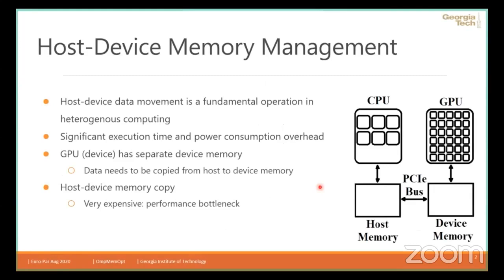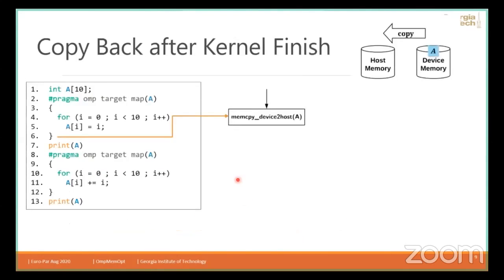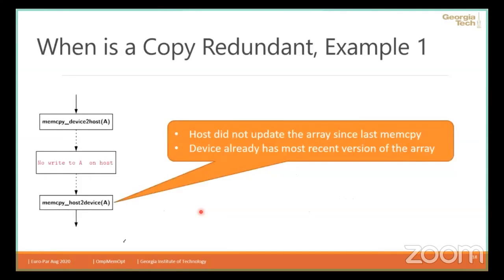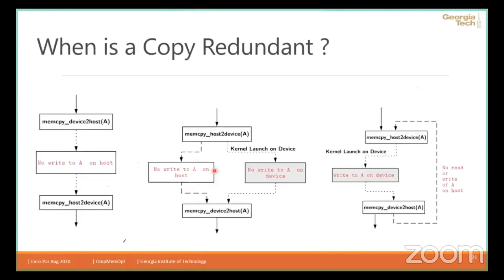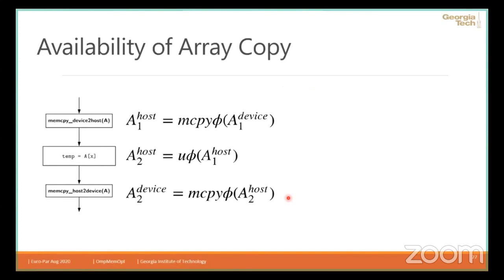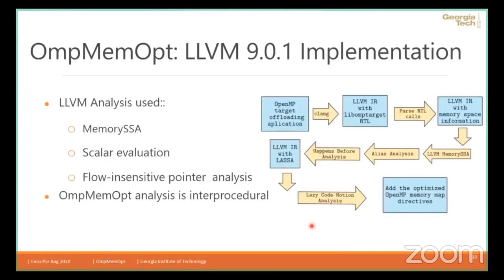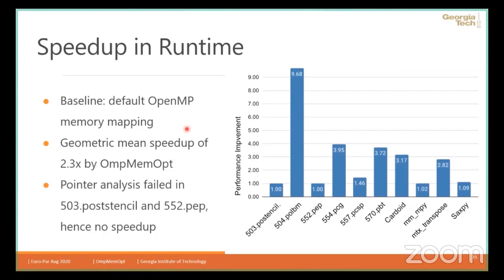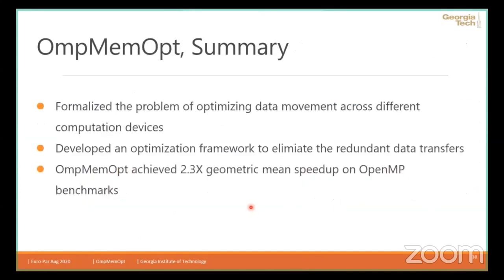Topic 04. High Performance Architectures and Compilers - Euro-Par 2020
High Performance Architectures and Compilers

Chairs: Bartosz Baliś

Modelling Standard and Randomized Slimmed Folded Clos Networks
Cristóbal Camarero, Carmen Martinez, Ramon Beivide and Javier Corral
Download paper from Springer LNCS.

Fat-trees (FTs) are widely known topologies that, among other advantages, provide full bisection bandwidth. However, many implementations of FTs are made slimmed to cheapen the infrastructure, since most applications do not make use of this full bisection bandwidth. In this paper Extended Generalized Random Folded Clos (XGRFC) interconnection networks are introduced as cost-efficient alternatives to Extended Generalized Fat Trees (XGFT), which is a widely used topological description for slimmed FTs. This is proved both by obtaining a theoretical model of the performance and evaluating it using simulation. Among the results, it is shown that a XGRFC is able to connect 20k servers with 27% less routers than the corresponding XGFT and still providing the same performance under uniform traffic.

OmpMemOpti: Optimized Memory Movement for Heterogeneous Computing
Prithayan Barua, Jisheng Zhao and Vivek Sarkar

The fast development of acceleration architectures and applications has made heterogeneous computing the norm for high-performance computing. The cost of high volume data movement to the accelerators is an important bottleneck both in terms of application performance and developer productivity. Memory management is still a manual task performed tediously by expert programmers. In this paper, we develop a compiler analysis to automate memory management for heterogeneous computing. We propose an optimization framework that casts the problem of detection and removal of redundant data movements into a partial redundancy elimination (PRE) problem and applies the lazy code motion technique to optimize it. We chose OpenMP as the underlying parallel programming model and implemented our optimization framework in the LLVM toolchain. We evaluated it with ten benchmarks and obtained a geometric speedup of 2.3 times, and reduced on average 50% of the total bytes transferred between the host-GPU.